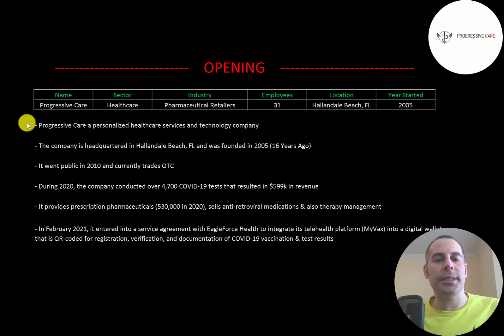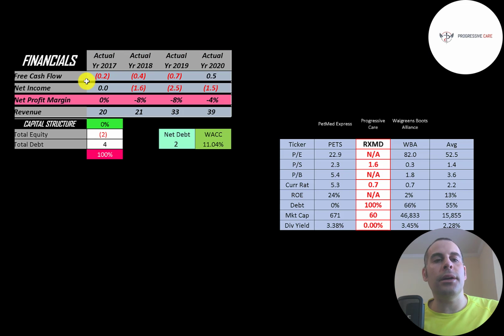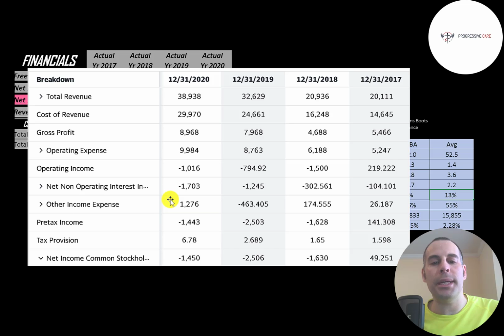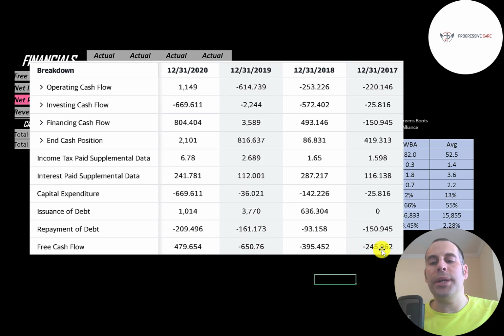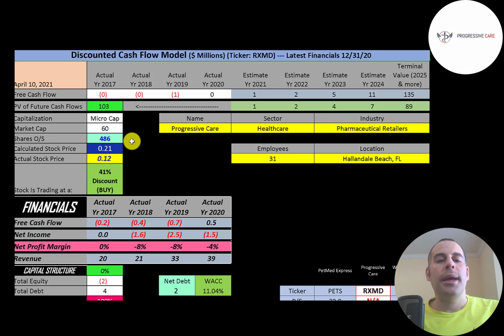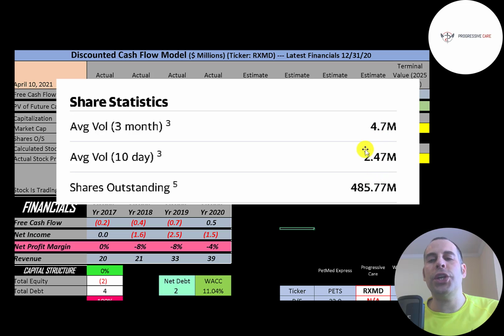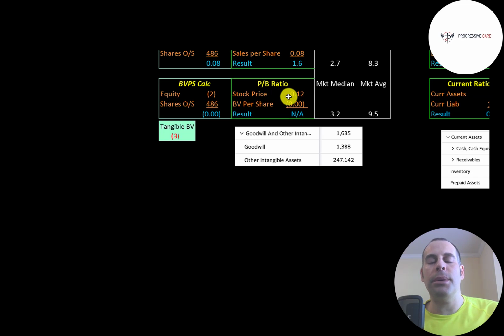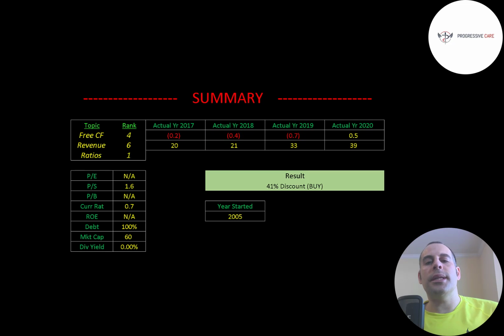Progressive Care Financial Stock Review: This stock may help you retire early: $RXMD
Let me show you how to sift through Progressive Care’s income statement and statement of cash flows to understand their financials really well.  We can run my discounted cash flow model together to see if the stock is a buy or a sell.  We are also analyzing the financial ratios to see how they compare to their competitors.  We will look at the debt of the company and equity.  We will also calculate the WACC (weighted average cost of capital) so we can discount the future cash flows.  Let's also look to see if the company is paying a dividend. If they are paying a dividend let's look at the historical dividend payments and try to figure out if they can maintain them in the future. Progressive Care's stock price may be hard to estimate but maybe can figure it out together. Progressive Care is an Pharmaceutical Retailers company that may be a great addition to your portfolio.

0:00 Opening
0:22 High Level Company Detail
1:20 Financial Review
3:47 Capital Structure
4:06 Valuation Results
4:48 More info
5:55 Financial Ratios
7:07 Competitor Analysis
7:20 Closing